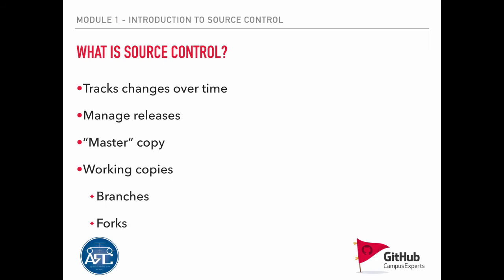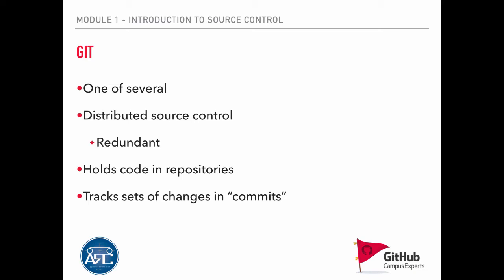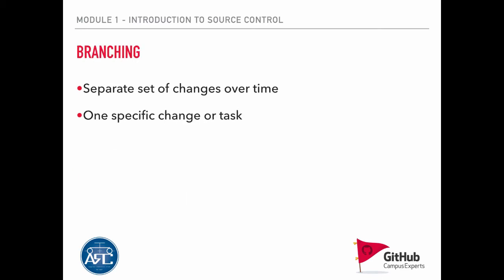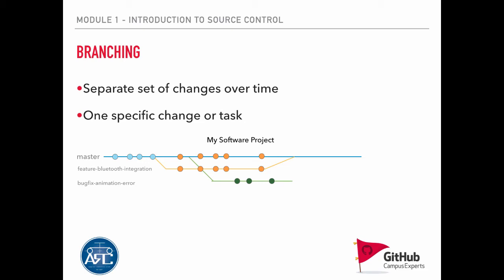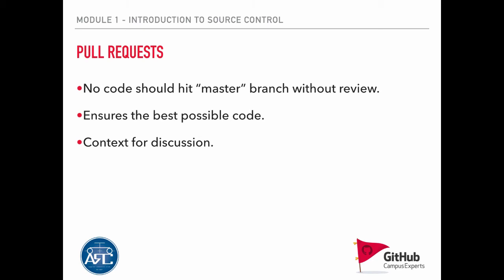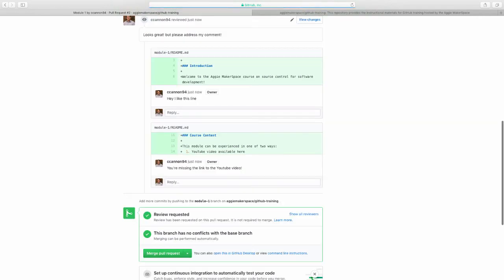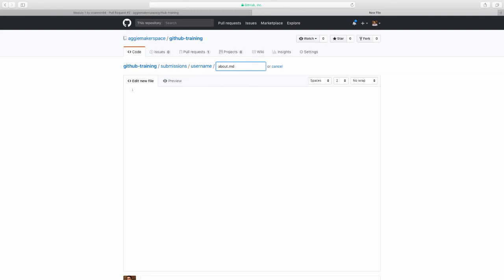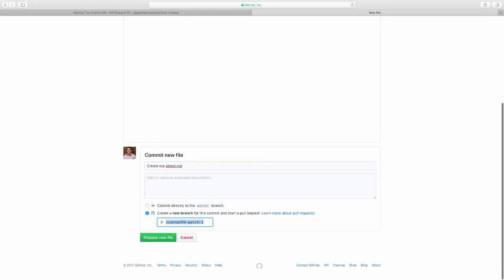Module 1 Introduction to Source Control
This is the second video of GitHub Training hosted by Aggie MakerSpace and produced by Aggie Robotics and GitHub Education!